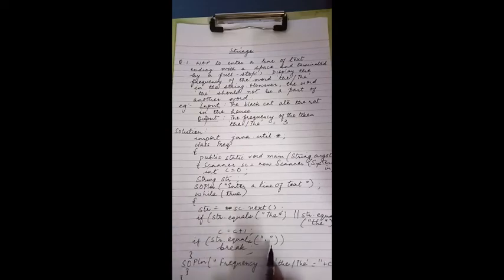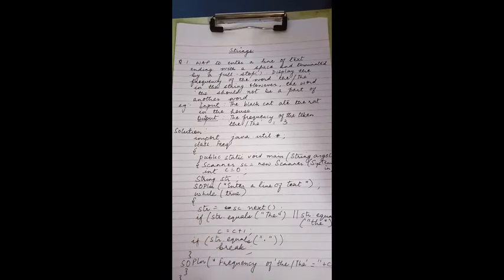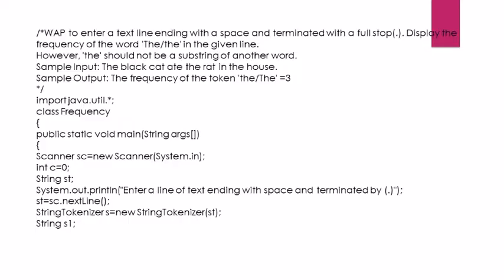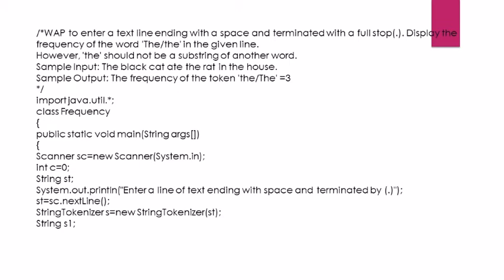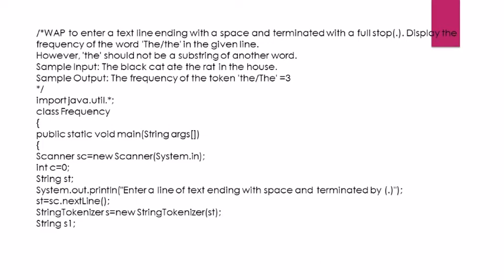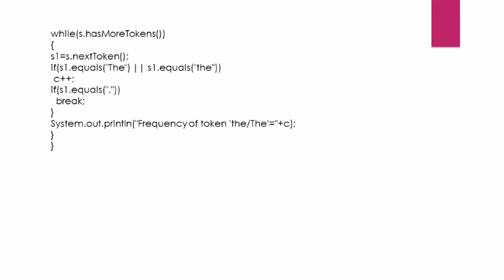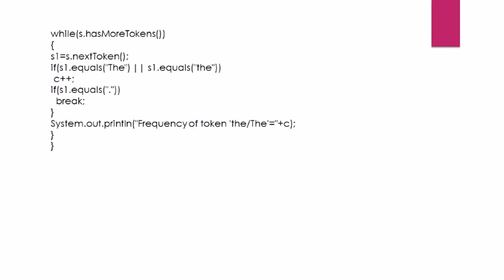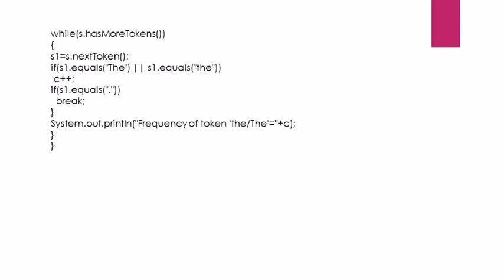Strings Program-1(Class 12)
String manipulation Programs